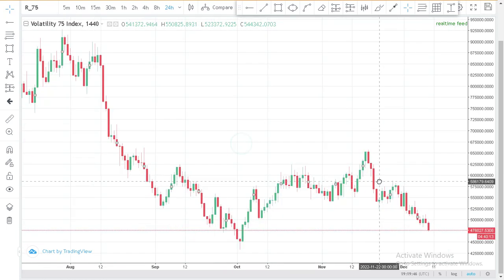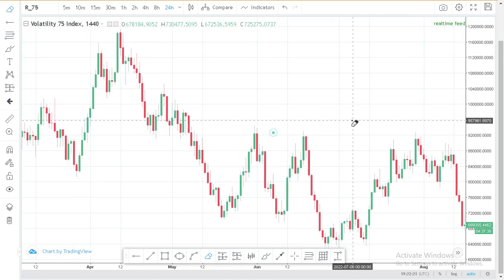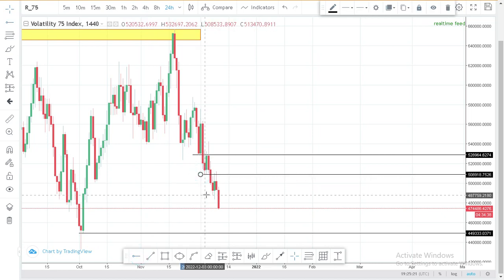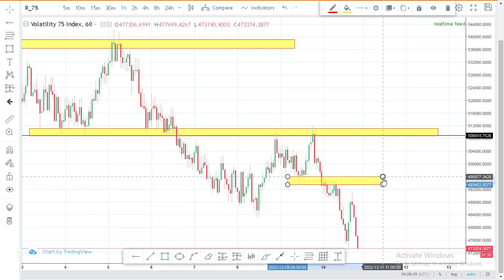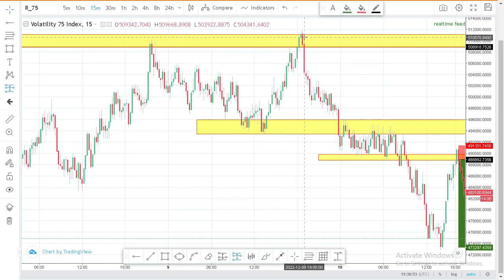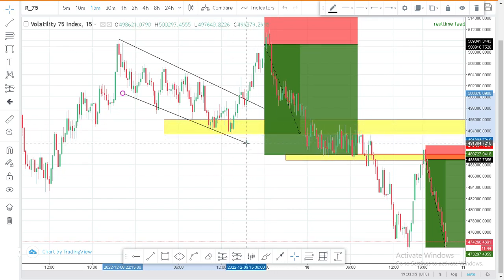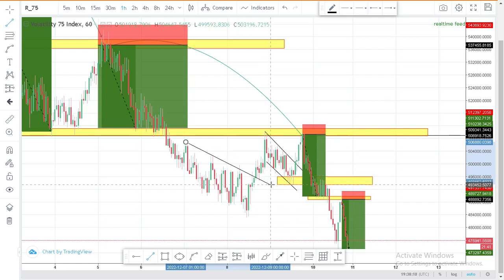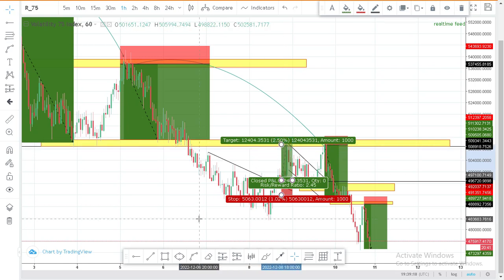How trade Vix 75 with support and resistance